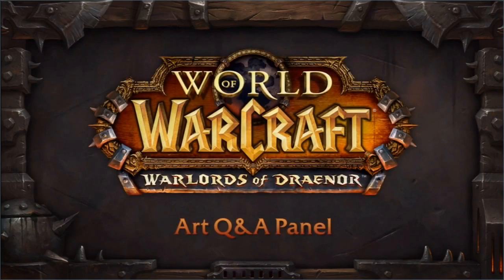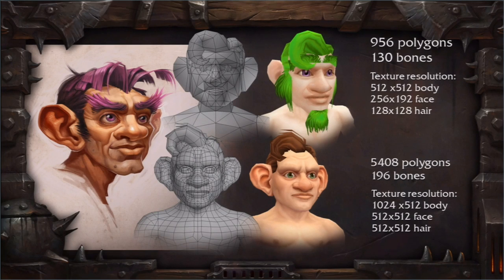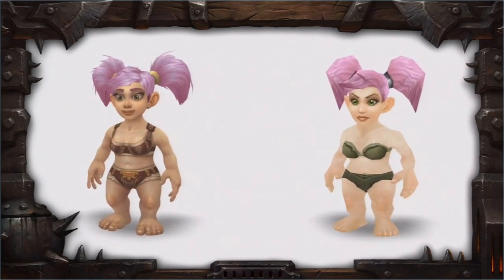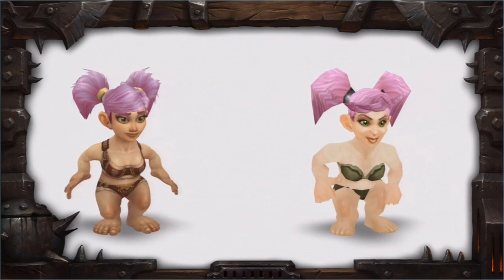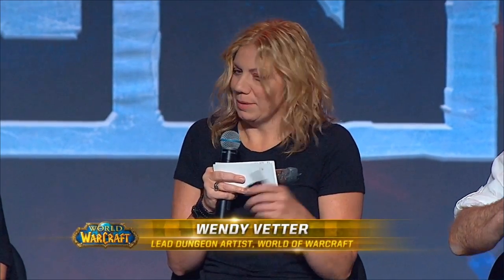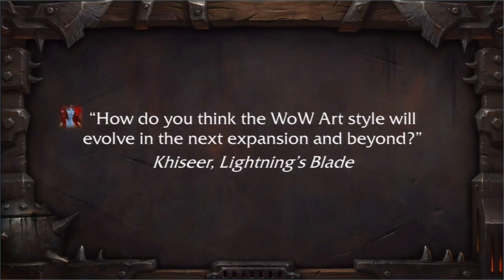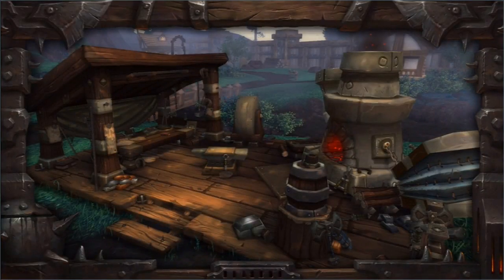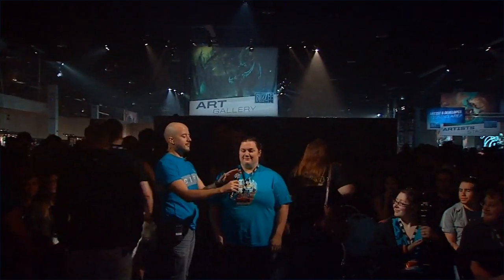BlizzCon 2013 - Art of World of Warcraft Panel (Full)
The World of Warcraft art team gives you a look at the process of creating the myriad environments, enemies, and other artwork that defines the world of Azeroth and Draenor.

Panel Includes:

Eric Browning, Lead Prop Artist
Gary Platner, Lead Environment Artist
Chris Robinson, Art Director
Wendy Vetter, Lead Dungeon Artist